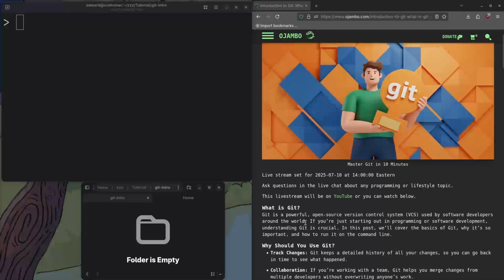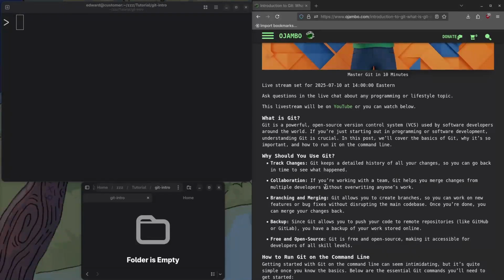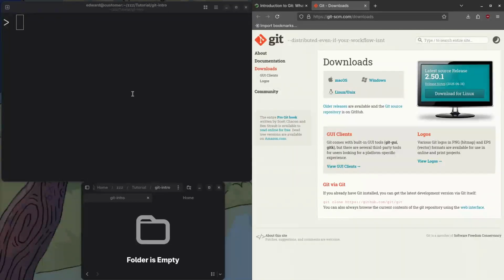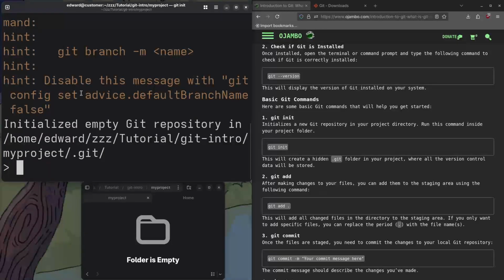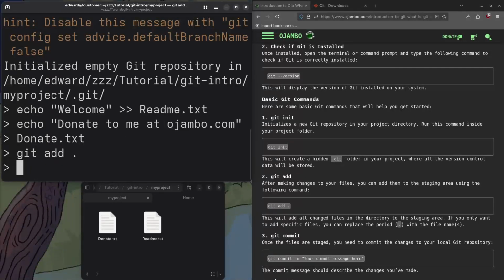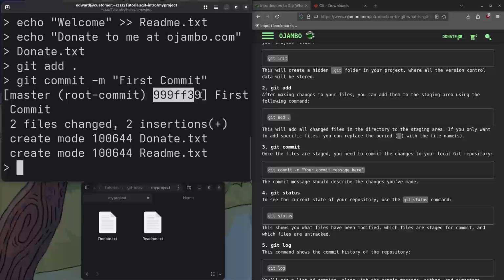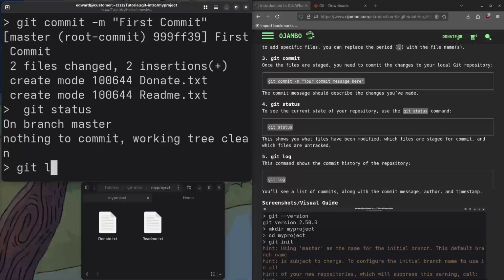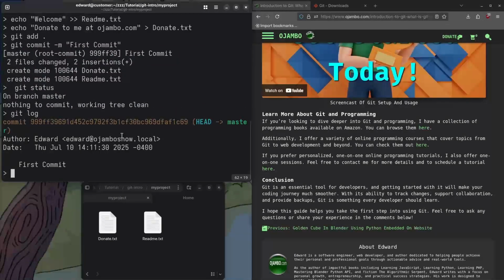Introduction to Git: What is Git and Why You Should Use It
Welcome to this step-by-step guide on Git for beginners! 🚀 In this screencast, I'll walk you through everything you need to know about Git—the most powerful version control system used by developers worldwide.

In this tutorial, we'll cover:

What Git is and why it's essential for all developers 🛠️

Basic Git commands like git init, git add, git commit, and more 💻

How to run Git on the command line 💡

Visual explanations with practical examples to get you started quickly 🔥

By the end of this video, you'll be ready to start using Git to manage your projects and collaborate with others in the world of software development.